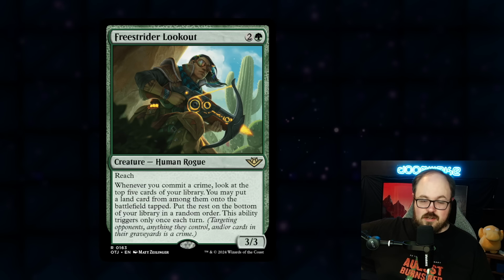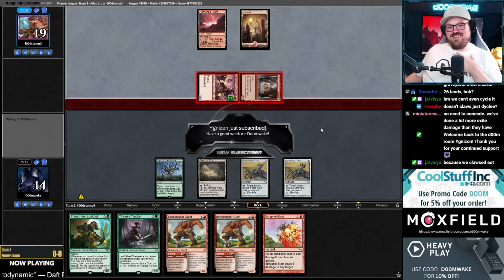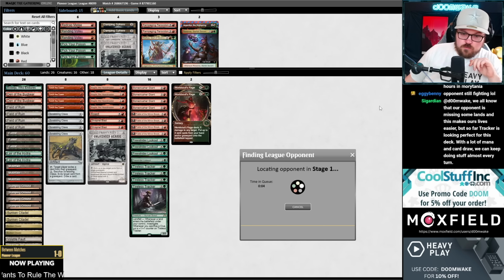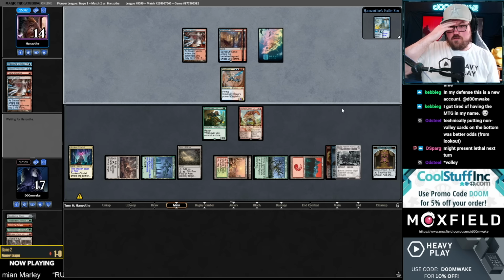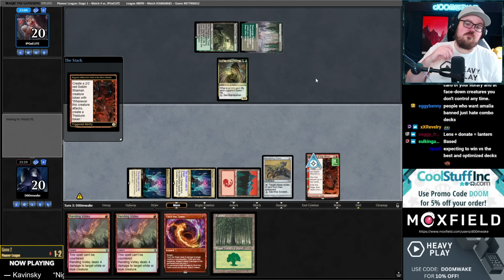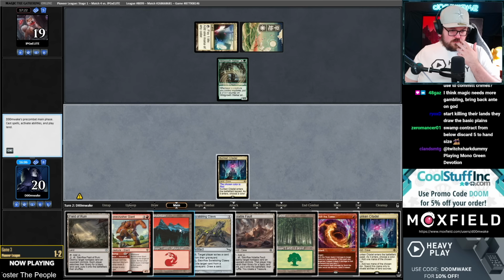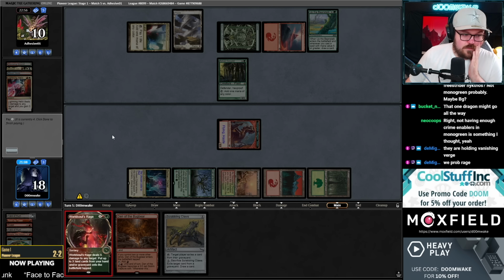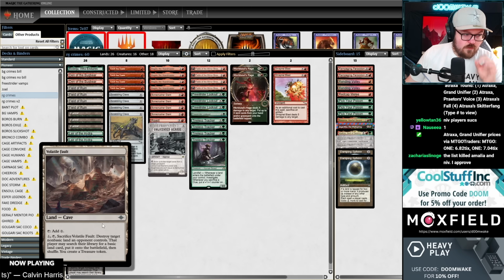It should be a crime how good this deck is | OTJ MTGO Pioneer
As of late, the talk of the town with OTJ has been Freestrider Lookout and Magda, the Hoardmaster. Aspiringspike's crime spree inspired me to do some brewing with the cards too. This is our first build, a RG Gruul list. We have extra treasure generators like Fable and can take advantage of extra land drops with Tireless Tracker's Landfall ability.

Match Timestamps:
00:00 Intro & Deck Overview
06:50 Match 1 - Mono Red
18:26 Match 2 - Izzet Phoenix
34:49 Match 3 - Boros Convoke
34:49 Match 4 - Amalia Combo
51:54 Match 5 - Niv To Light
1:04:01 Recap

Decklist -
4 Bonecrusher Giant
1 Boseiju, Who Endures
2 Den of the Bugbear
4 Fable of the Mirror-Breaker
4 Field of Ruin
3 Forest
4 Freestrider Lookout
2 Lair of the Hydra
4 Magda, the Hoardmaster
3 Mountain
1 Restless Ridgeline
1 Roast
4 Scrabbling Claws
4 Stomping Ground
4 Sunken Citadel
4 Tireless Tracker
4 Torch the Tower
1 Unlicensed Hearse
3 Volatile Fault
3 Worldsoul's Rage

SIDEBOARD:
2 Damping Sphere
1 Jegantha, the Wellspring
1 Klothys, God of Destiny
3 Pick Your Poison
2 Rampaging Ferocidon
1 Redcap Melee
2 Rending Volley
1 Roxanne, Starfall Savant
2 Unlicensed Hearse

Subtitles provided by AI. If you notice an issue please recommend a correction.